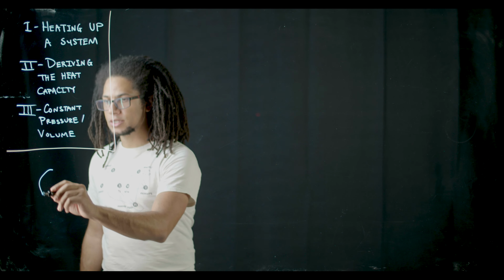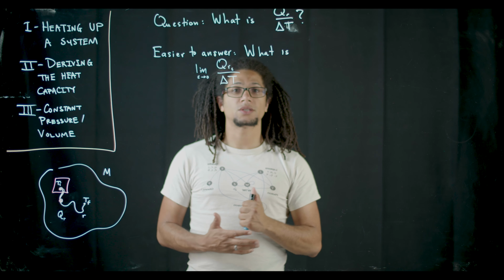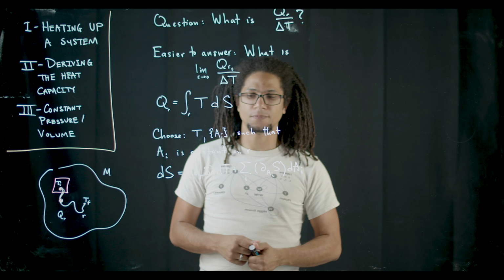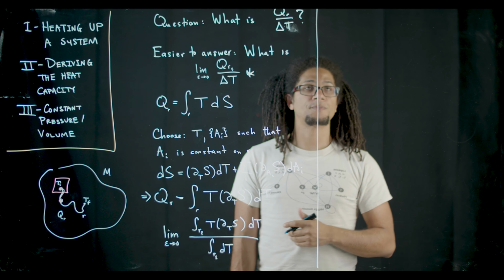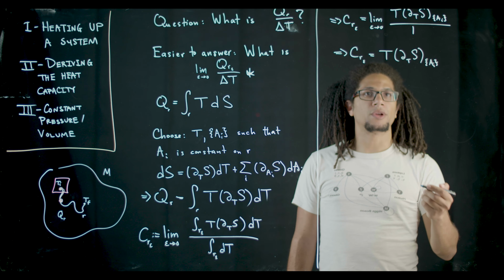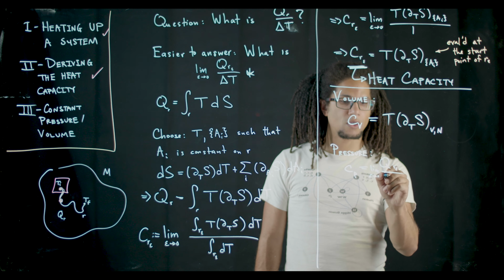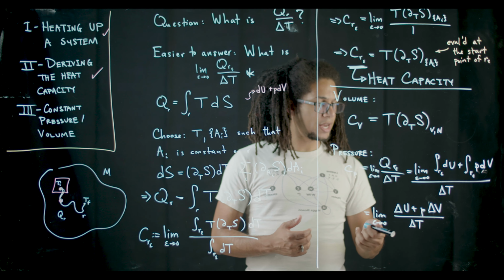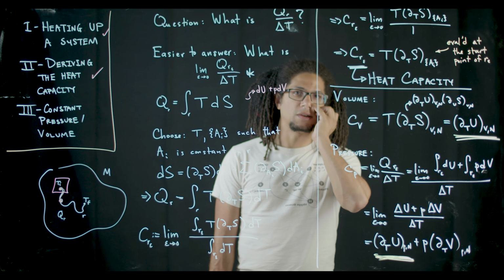Thermal Physics Fall 2022: Lecture 9.1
Introduction to Heat Capacities